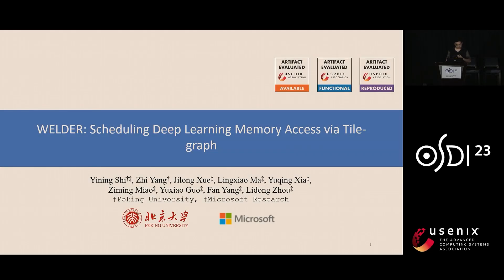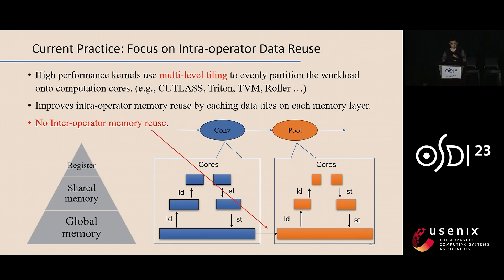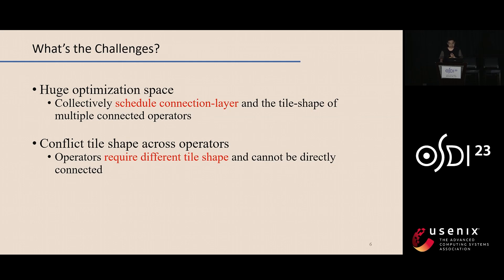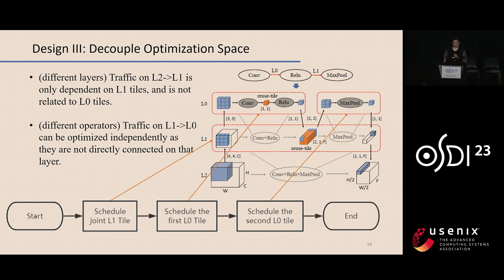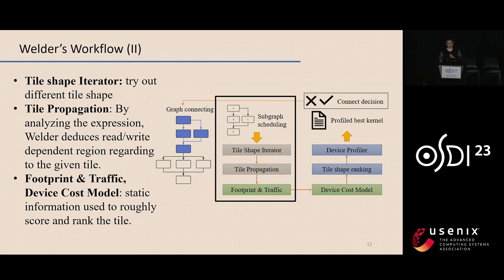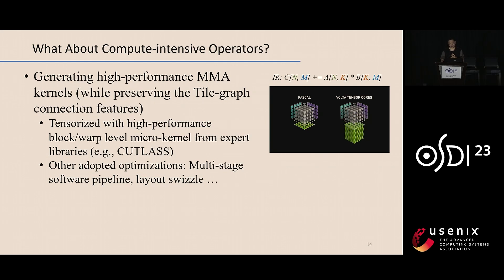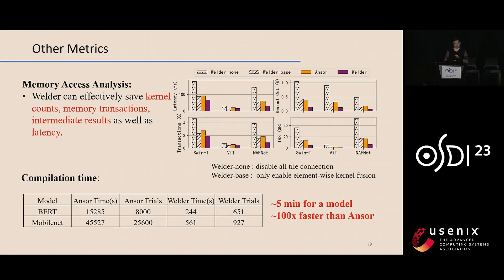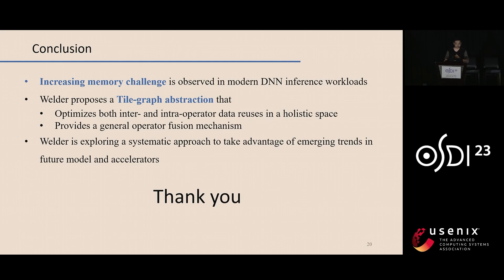OSDI '23 - Welder: Scheduling Deep Learning Memory Access via Tile-graph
With the growing demand for processing higher fidelity data and the use of faster computing cores in newer hardware accelerators, modern deep neural networks (DNNs) are becoming increasingly memory intensive. A disparity between underutilized computing cores and saturated memory bandwidth has been observed in various popular DNN models. This inefficiency is caused by both the conventional treatment of DNNs as compute-intensive workloads and the lack of holistic memory access optimization in DNN models.

In this paper, we introduce Welder, a deep learning compiler that optimizes the execution efficiency from a holistic memory access perspective. The core of Welder is tile-graph, an abstraction that facilitates fine-grained data management at tile level. By leveraging the observation of optimization independence across memory layers, Welder is able to decompose the whole combinatorial DNN optimization space into several independent ones and effectively trade off between intra- and inter-operator data reuse using a tile traffic-based cost model. This allows Welder to unify previous ad-hoc memory optimizations into a single space, generate efficient execution plans with 89 more optimization patterns, and outperform state-of-the-art solutions significantly. Welder is also able to handle DNN models with arbitrarily large input by combining the existing accelerator memory and host memory as a whole system.